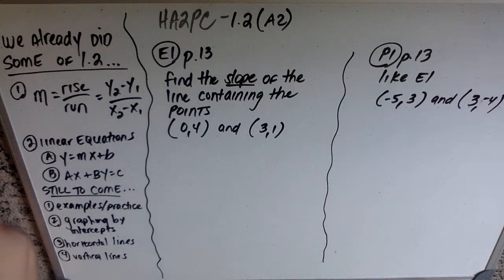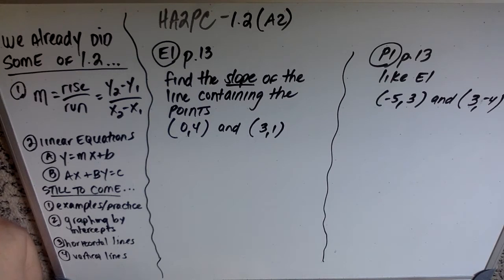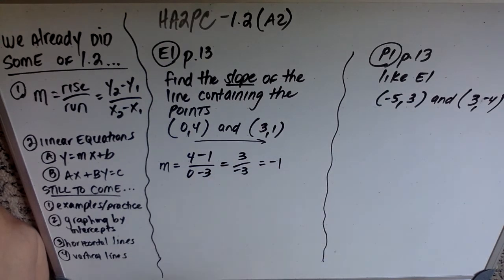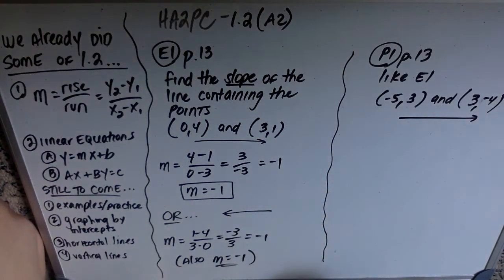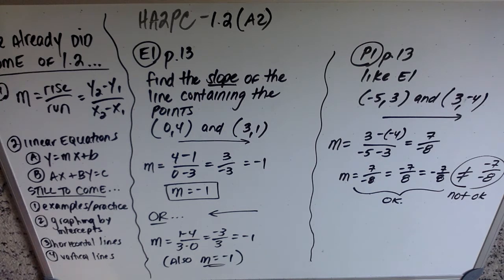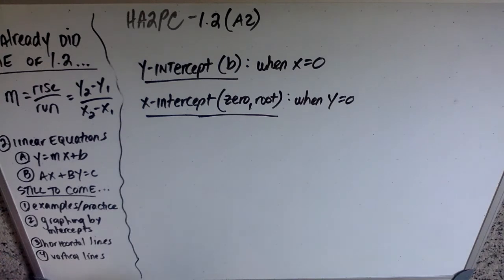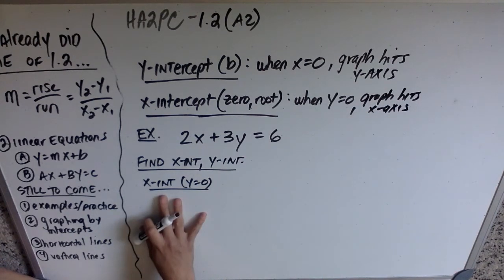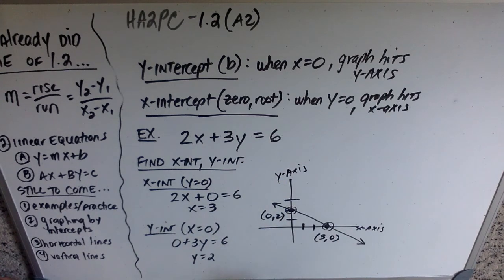HA2PC: 1.2(A2) 0001 Slopes and Intercepts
Course: HA2PC
Section: 1.2 (A2)
Video #:  001
Topics:  Slopes and Intercepts

Example 1:  1:13
Practice 1: 2:51